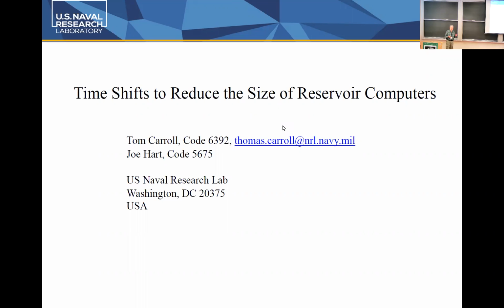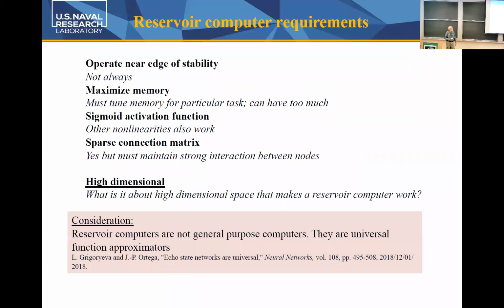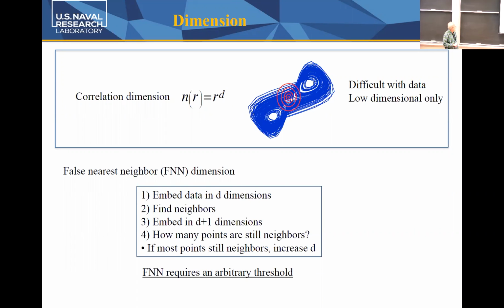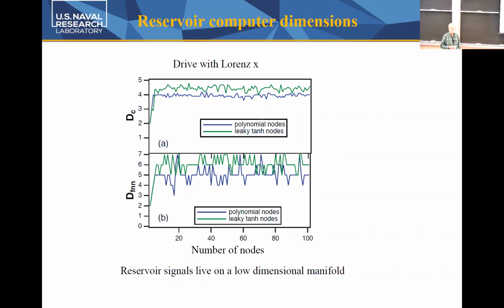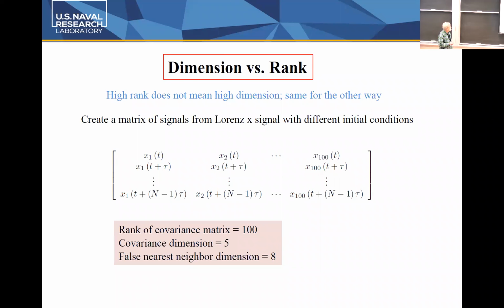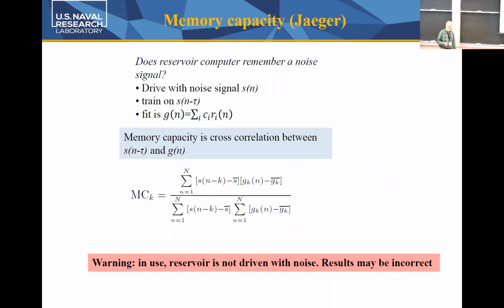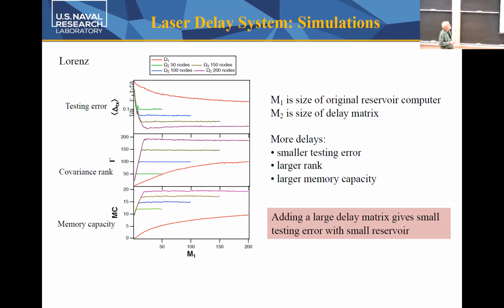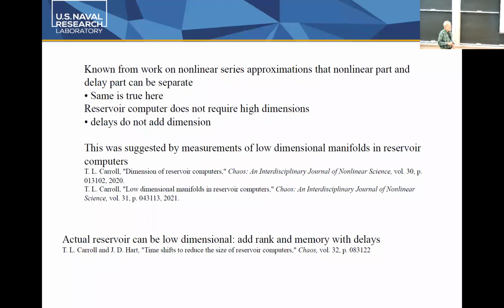Time Shifts to Reduce the Size of Reservoir Computers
Speaker: Thomas Carroll, US Naval Research Lab
Date: September 26th, 2022